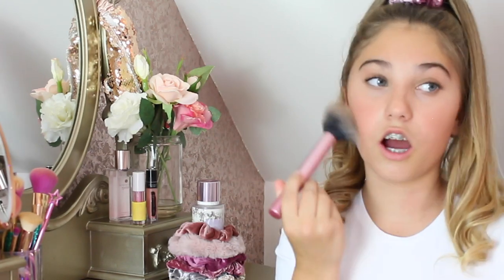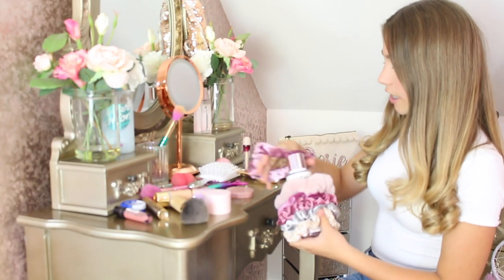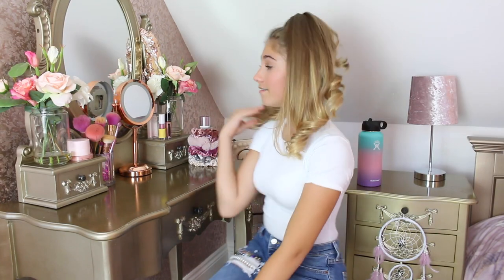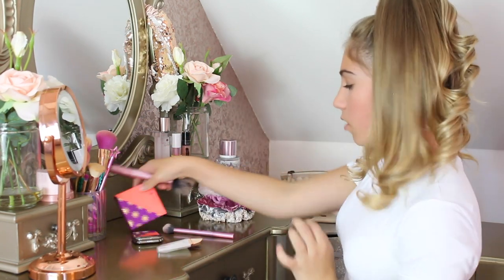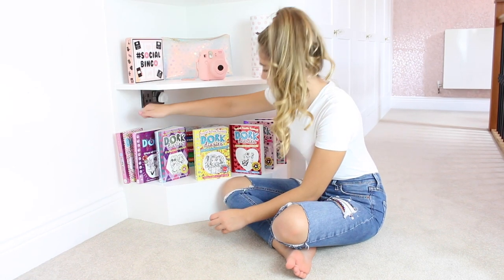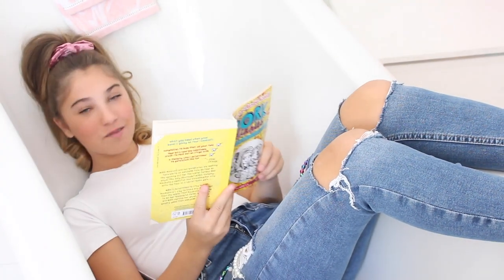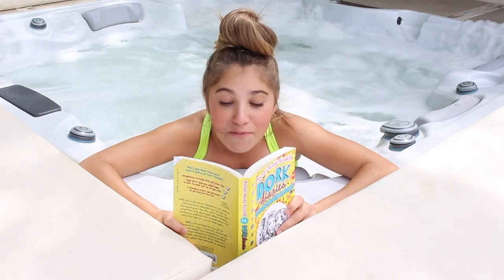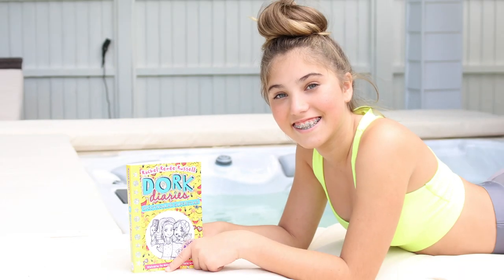My SUMMERTIME Routine | Watch me in my new HOT TUB | Rosie McClelland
I'm so excited for you all to see My SUMMERTIME Routine and Watch me in my new HOT TUB! This is the first time I've filmed in my new garden!
This is an ad for Dork Diaries. Check out the Dork Diaries series and NEW book Dork Diaries:
Spectacular Superstar at dorkdiaries.co.uk

Dork Diaries is written by Rachel Renée Russell and published by Simon & Schuster
Children’s UK

Teenage singer, influencer, and Kids Choice Award-winner, Rosie McClelland returns in style with her new single, ‘Tik Tok’. ‘Tik Tok’ is a truly infectious pop smash, proclaiming every essence of the bubble-gum pop genre. The single expresses and embodies the irresistible urge to move your body to the beat, similar to and inspired by Meghan Trainor’s ‘All About That Bass'. ‘Tik Tok’ starts with cool, edgy lyrics in the verses, leading into a powerful, motivating catchy hook at its core, supported by big trumpets and synths.

The ‘Teen Choice Web Star's two previous singles, ‘Handstand’ and ‘LaLa’, have together earned over 10 million streams and views online. ‘Tik Tok’ is no doubt destined to be another viral sensation, with a fate of huge success on the booming social media platform of the very same name. The song is the perfect track to be creative with on Tik Tok and of course, has it’s very own dance to go with it!

There’s no stopping Rosie McClelland as she makes your body Tik Tok!